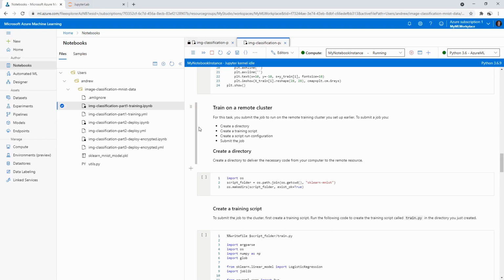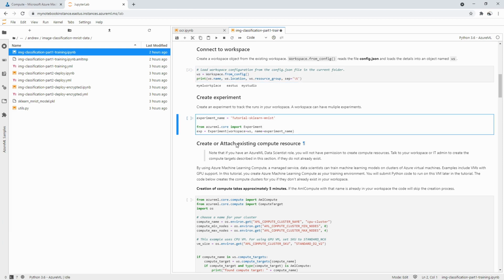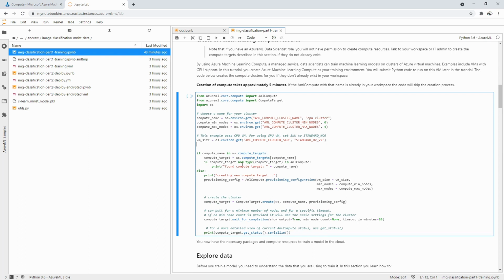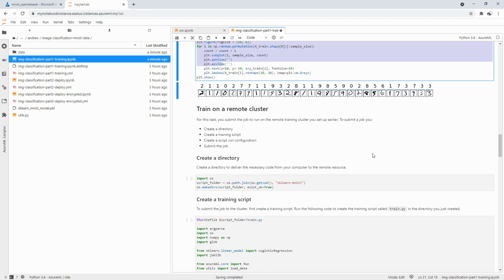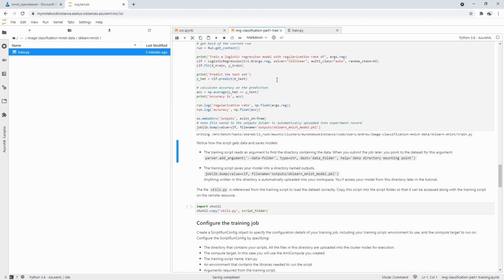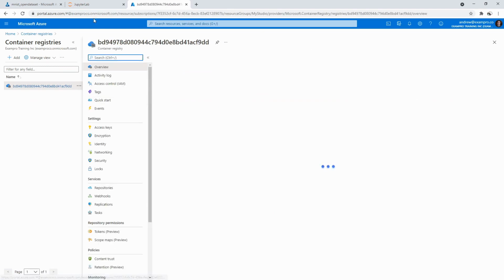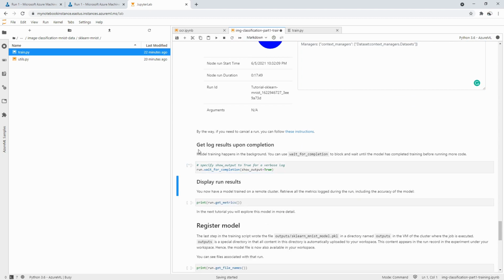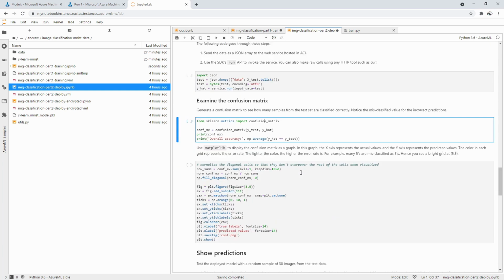AI 900 - Follow Along - MNIST